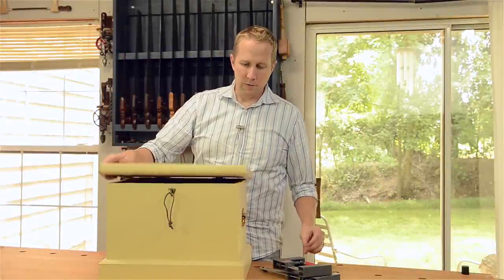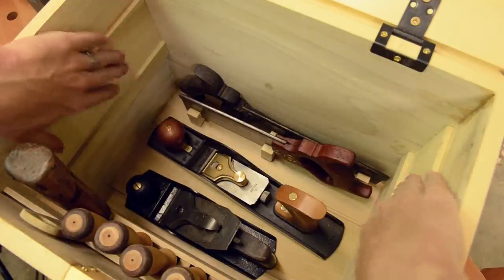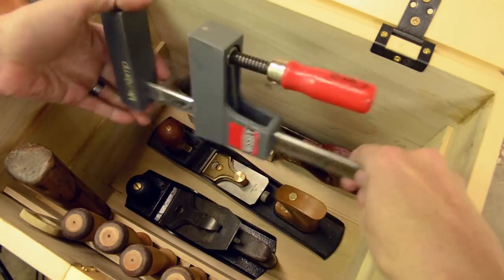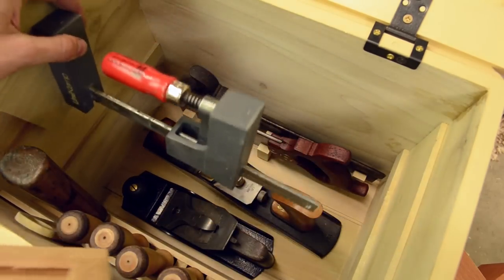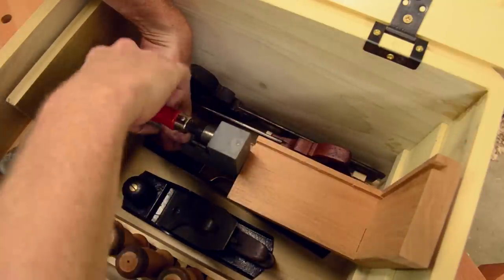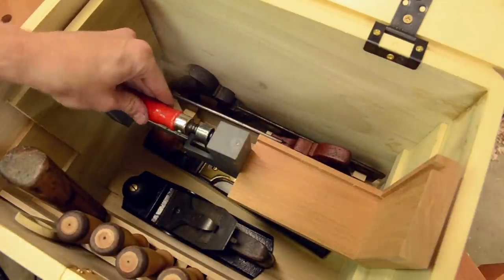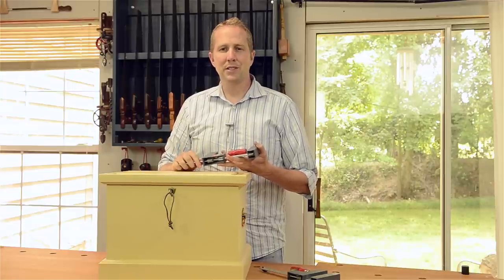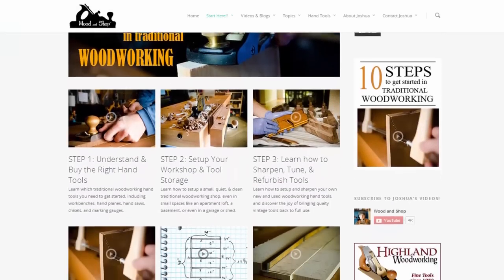How to Reverse a Woodworking Clamp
Learn how to reverse a woodworking clamp to provide outward clamping power. See the blog post & links to these clamps below: